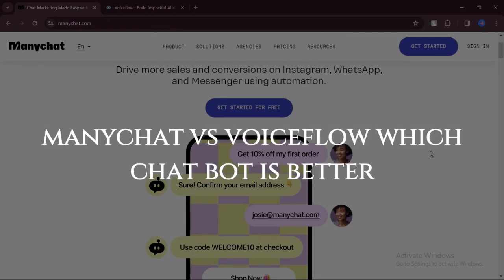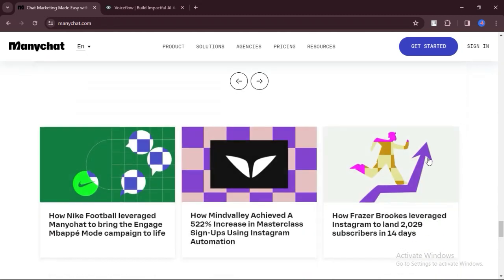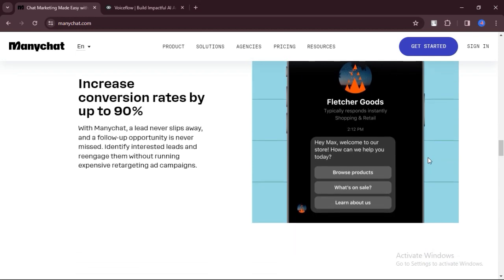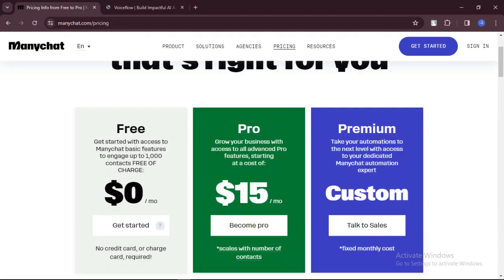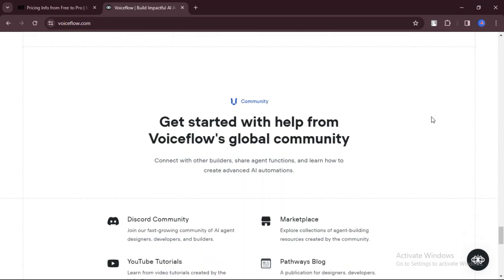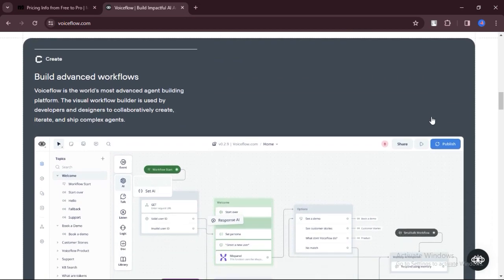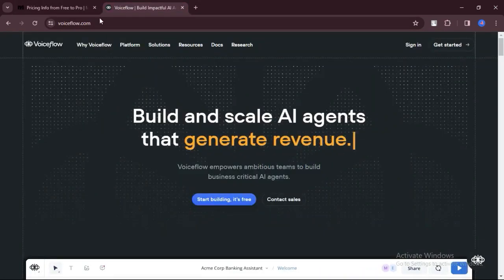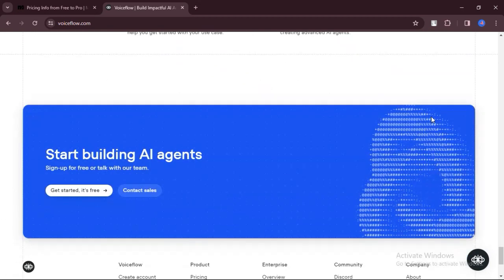Manychat vs Voiceflow Which Chat Bot Is Better